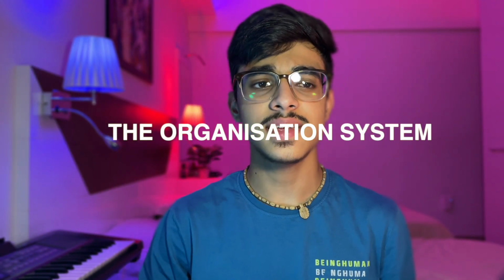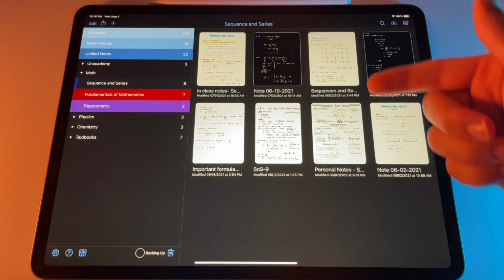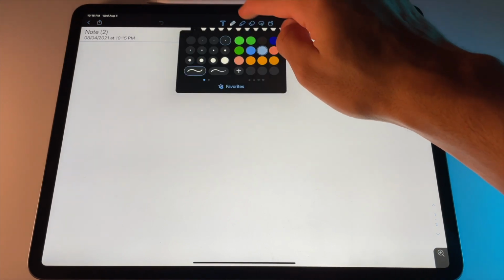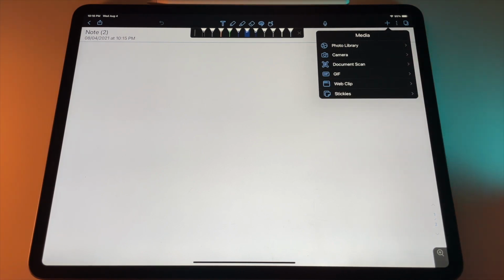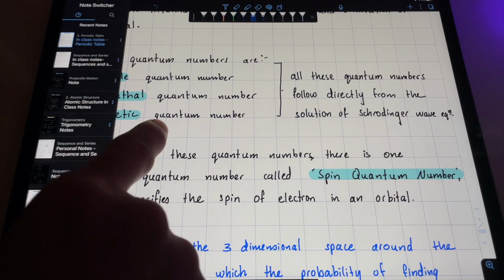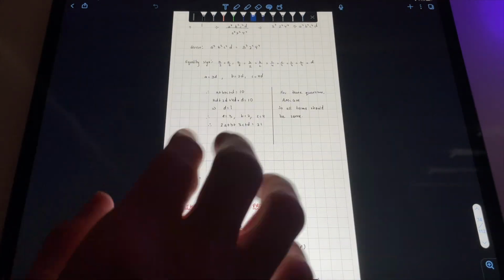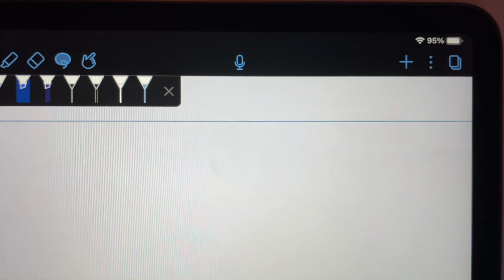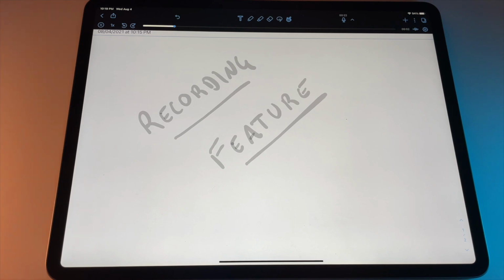Notability : A Student's Perspective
Hey Everybody and welcome back to another video!

Here are the timestamps to the important parts of my video :
1:33 - Why I use notability over other note-taking apps.
3:25 - The organisation system and layout of Notability.
3:59 - What tools does notability give you while you're working on a note.
5:33 - The recording feature
6:47 - The syncing of notes across your devices
7:23 - My personal experience ad thoughts on notability.

Bye!